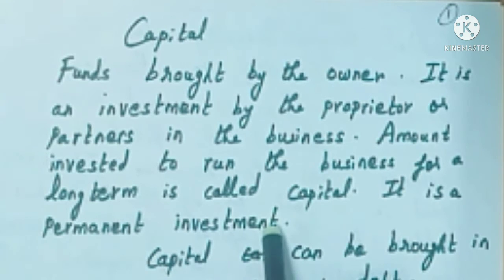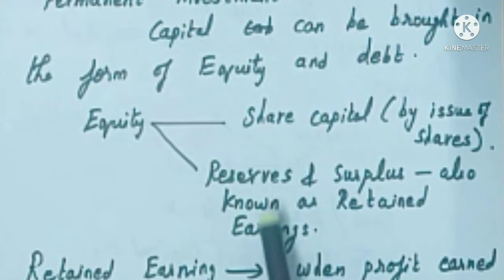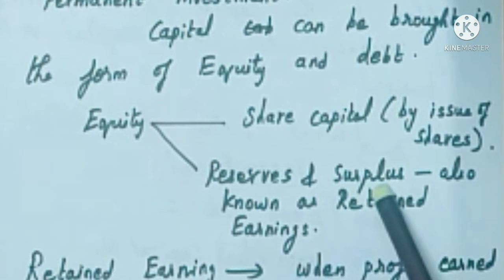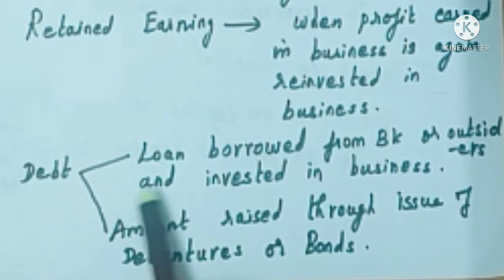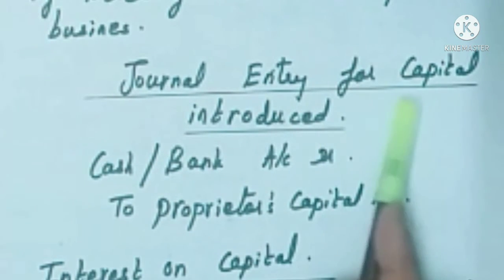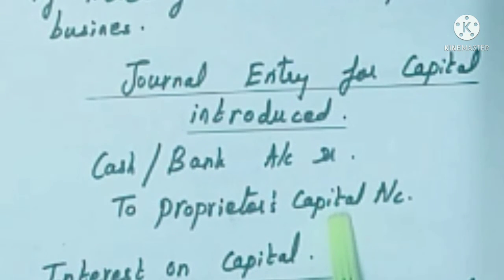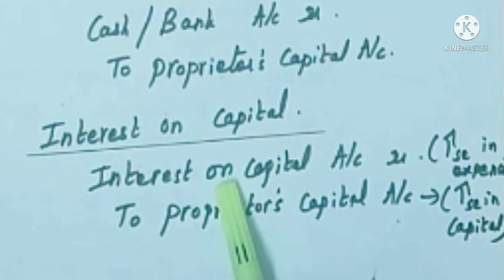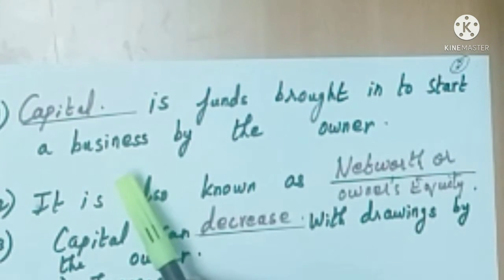Journal Entry for Capital And Interest on Capital 🙏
What is a Capital.